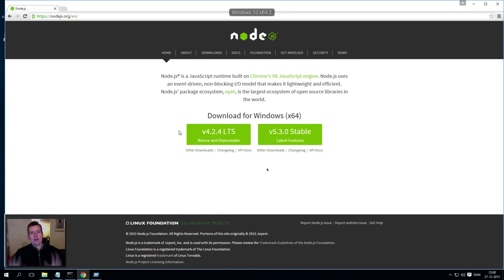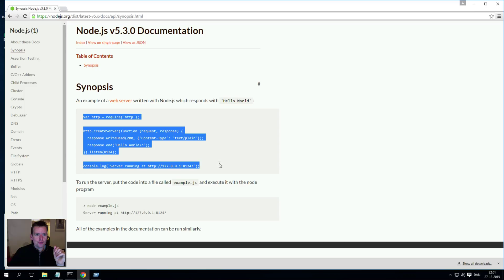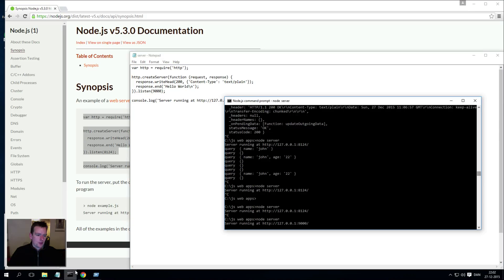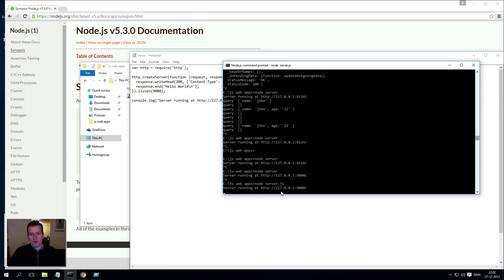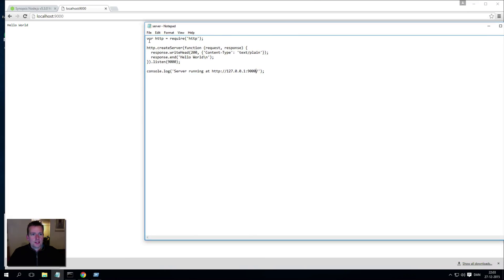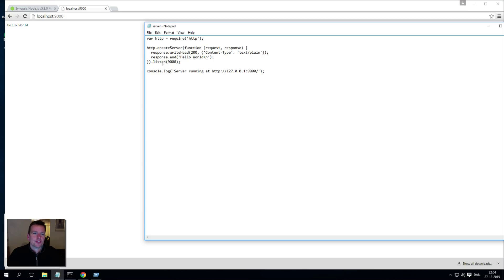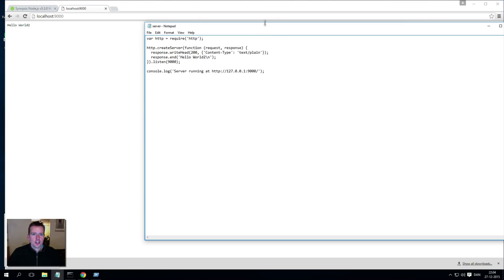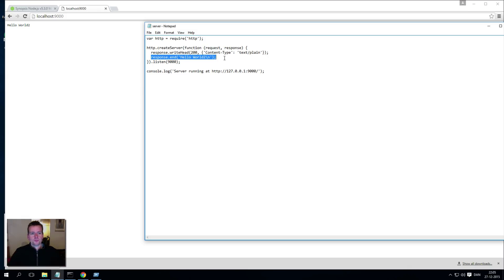JS Web apps - Nodejs simple webserver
Creating a basic webserver in node js.